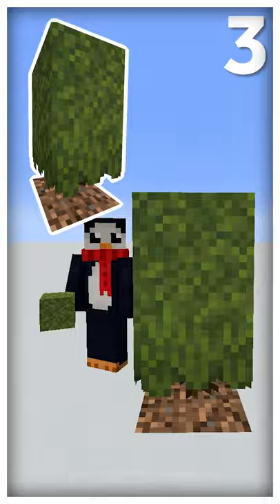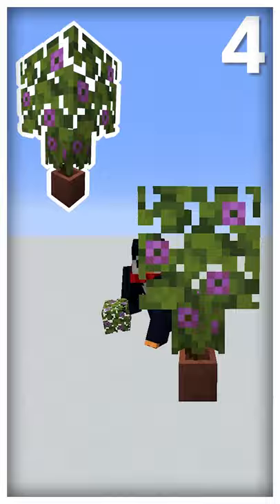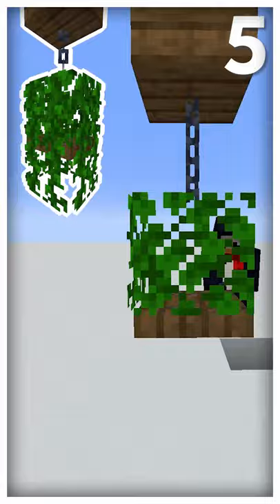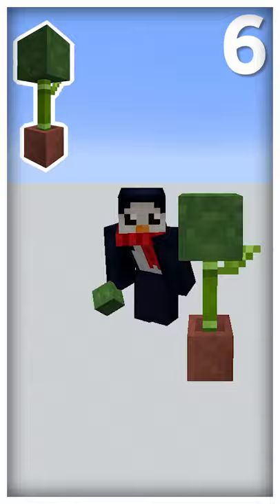8 Easy Minecraft Custom Plant Designs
In this episode of Minecraft Build Hacks, Leon shows off 8 easy, different, minecraft custom plant designs! They're perfect for interiors or gardens!    ⬇ · SEE MORE · ⬇

these minecraft gaming videos and minecraft tutorials will teach you the best ways to build a minecraft house, minecraft castle, or build in a style like steampunk, cyberpunk, cottagecore, futuristic, modern or sci-fi. check out the huge variety of minecraft builds, minecraft tips and minecraft tutorials on this channel! if you're interested in going from a building noob to a building pro, then be sure to watch through all of these minecraft hacks. these tips and tricks work on minecraft java, minecraft bedrock, minecraft pe, and minecraft on consoles like xbox, ps4, and switch! i also make videos on underground bases and builds for survival! this video shows off some really cool minecraft custom trees and custom plants for your minecraft interior designs. each minecraft custom plant is easy, survival friendly, and different. these minecraft survival hacks will help you create better minecraft interiors and have cooler interior designs!